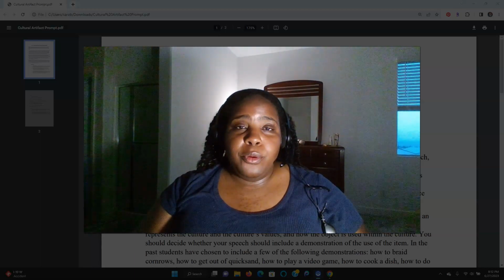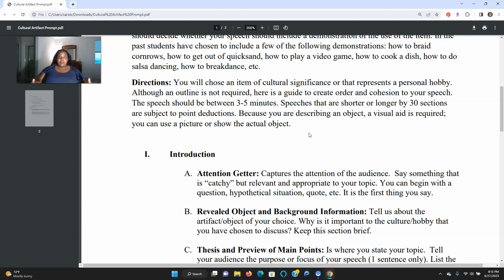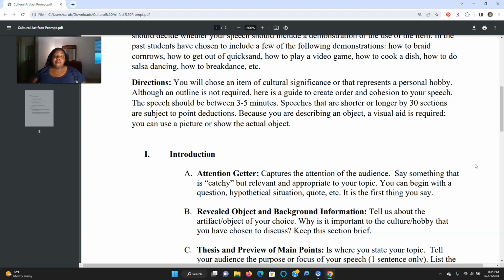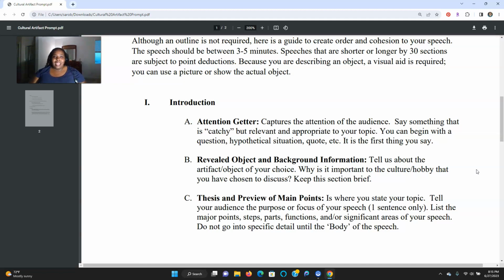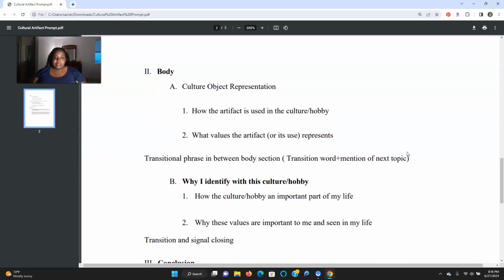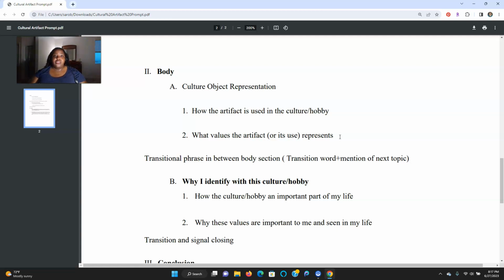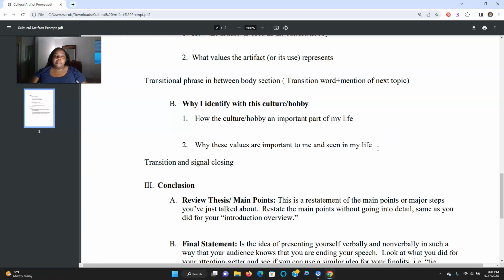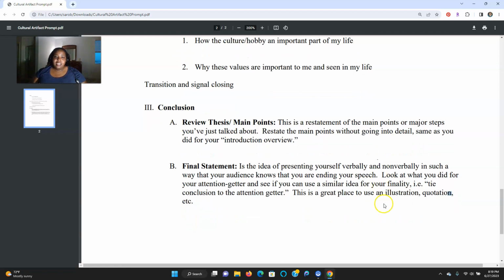Cultural Artifact Speech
This video explains the cultural artifact speech for public speaking courses, featuring Ms. Roberts.